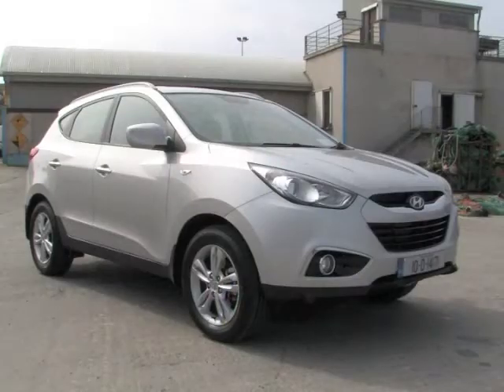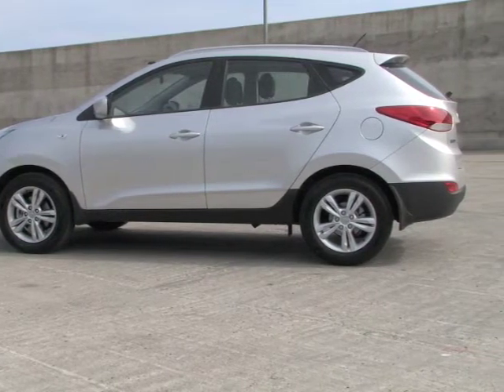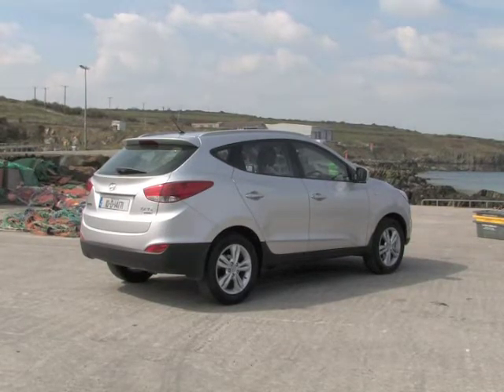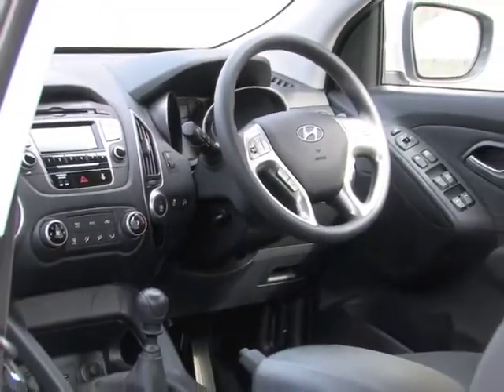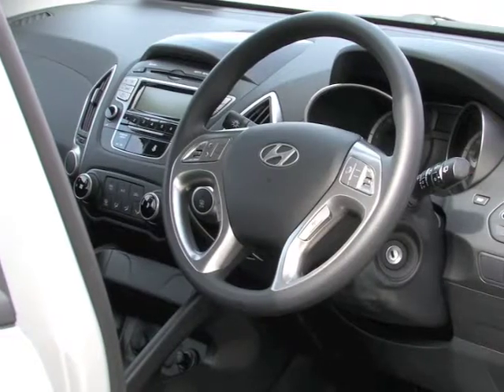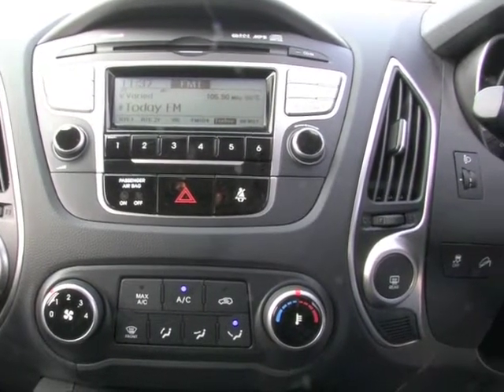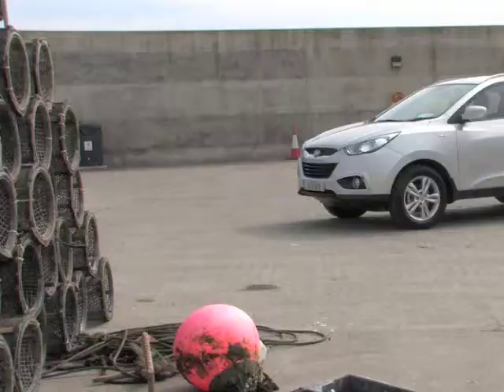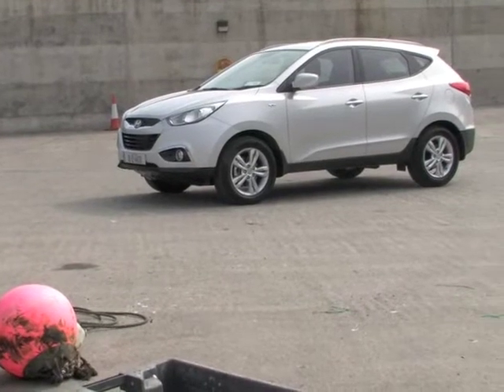Hyundai ix35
First impressions from Paddy on the Hyundai ix35